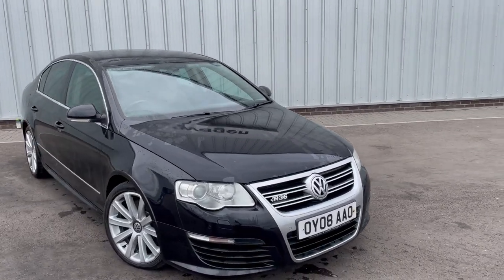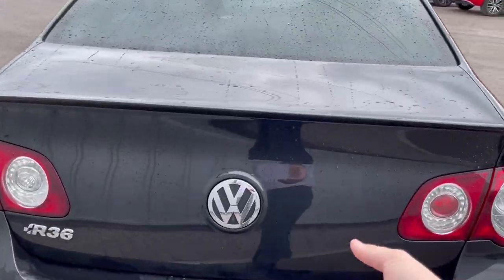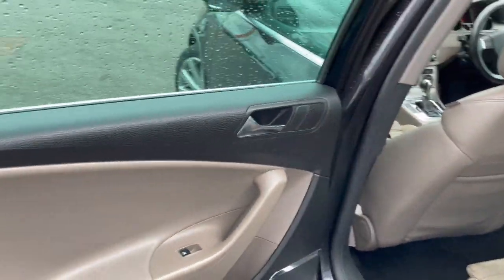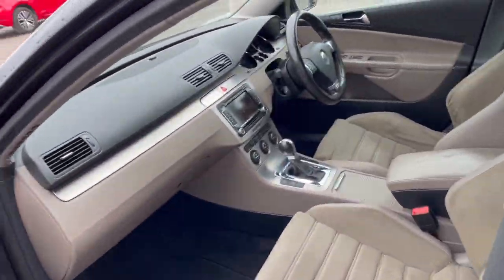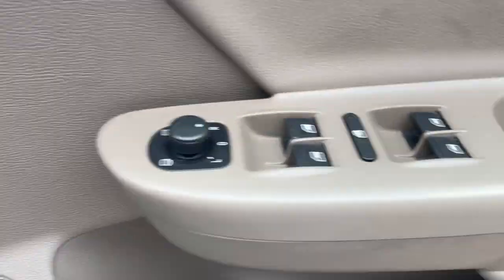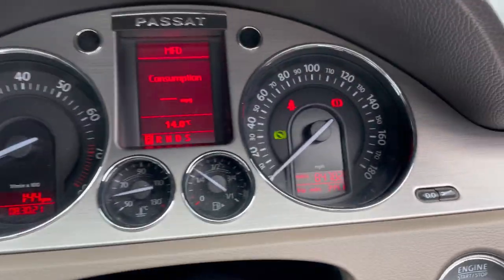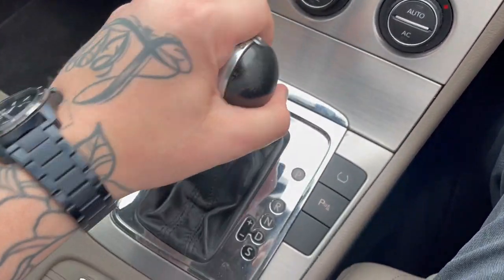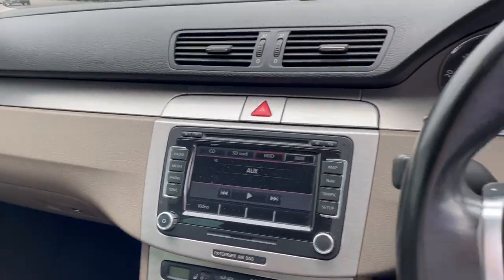Volkswagen Passat 2008 R36 3.6 V6 4MOTION DSG | Lancaster Volkswagen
Volkswagen Passat 2008 R36 3.6 V6 4MOTION DSG.

This vehicle features:
2 storage compartments in dash
3 spoke multifunction leather steering wheel including paddle shift
4 boot load lashing points
Aluminium pedals R36 logo
Bag hook in luggage compartment
Boot storage compartments
Front centre armrest with storage compartment
Front cupholders x 2
Front door storage bins with bottle holder
Height/reach adjust steering wheel
Load through provision
Rear centre armrest with 2 cupholders + storage
Stainless steel door sills
Storage compartment in drivers door for optional umbrella
Storage in roof console
Storage pockets in backrests of front seats
Storage tray + 12V socket in centre console
Ambient interior lighting
Blue instrument lighting
Front and rear interior lighting with delay and dimming function
Front footwell illumination
+ MORE!!

Come and visit us at Lancaster Volkswagen: Lancaster Volkswagen, Mellishaw Lane, Morecambe, Lancashire, LA3 3FB.